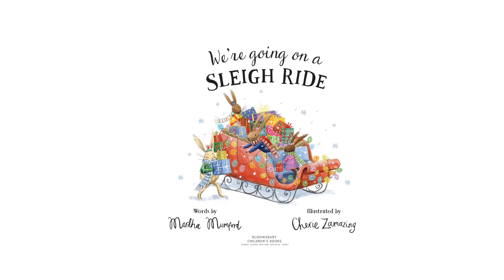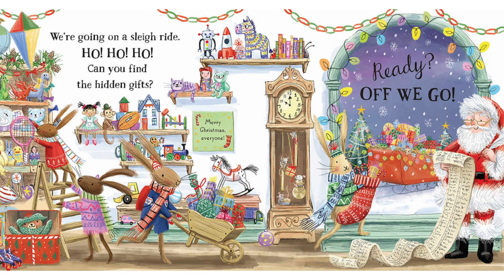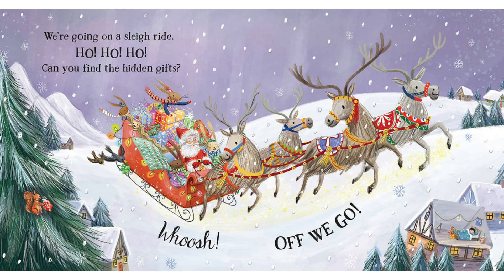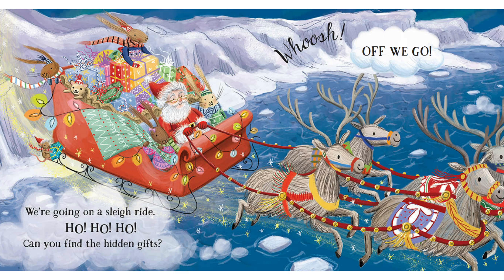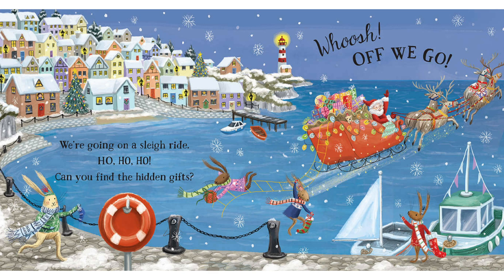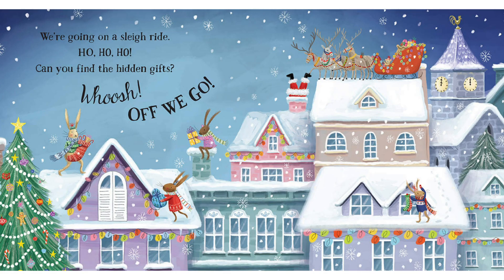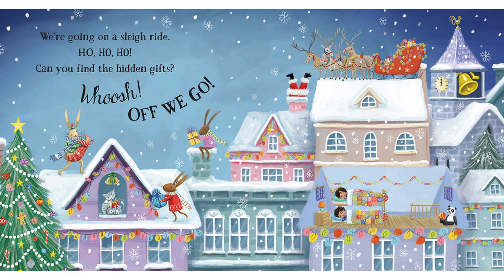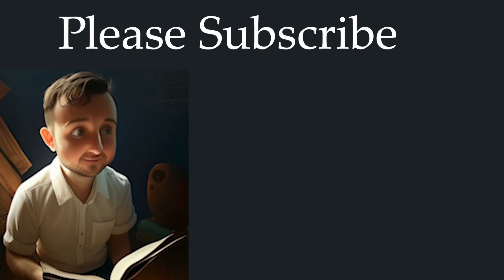🎅📘WE'RE ARE GOING FOR A SLEIGH RIDE BY MARTHA MUMFORD | CHRISTMAS BOOK FOR KIDS IN ENGLISH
THE BUNNY ADVENTURES: OVER 1.5 MILLION COPIES SOLD!
DISCOVER THE SUNDAY TIMES BESTSELLING SERIES

We're going on a sleigh ride,
HO! HO! HO!
Can you find the hidden gifts?
Whoosh! Off we go!

Ho! Ho! Ho! Climb aboard Santa's sleigh and join the fun as four bunnies set off on a thrilling festive adventure. With ten presents to find hidden under the flaps, it's an action-packed treasure hunt! You'll need to watch out for the obstacles along the way - snowy clouds, church spires, flocks of flying geese - and help the sleigh back to the North Pole in time for Christmas!

The perfect Christmas gift, full of festive fun and winter magic, from the bestselling author of We're Going on an Elf Chase.

The Bunny Adventures series is the perfect collection for young children, full of exciting adventures, fun lift-the-flap pages, and made of very sturdy paper for little hands. Collect them all for a wonderful gift to be read, re-read, and treasured for years to come.

Please note that I only recommend products and books that I have purchased myself and can be sure of their quality and appropriateness. It does not affect the cost of the item).

This read aloud books for kindergarten is one of the books to read for storytime or bedtime. One of the best books to read